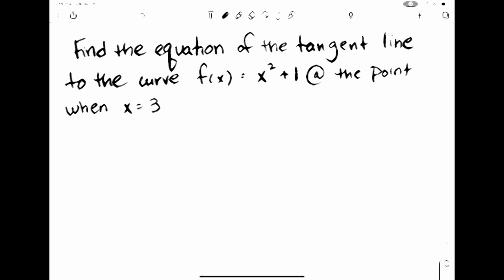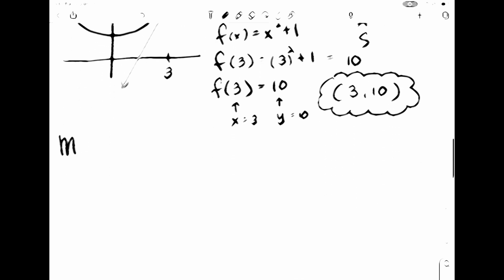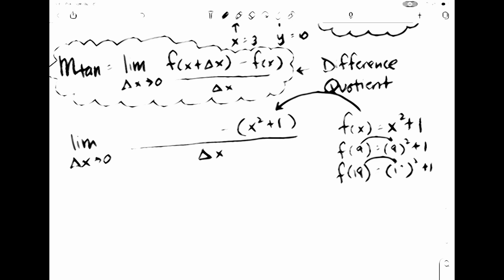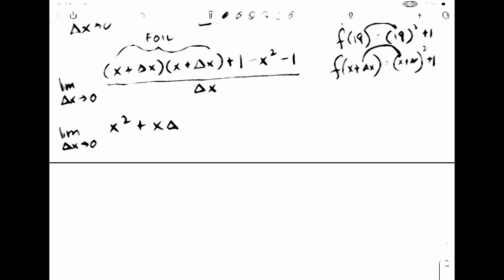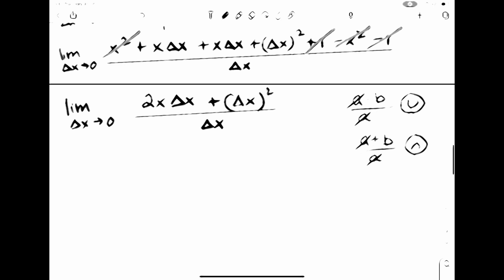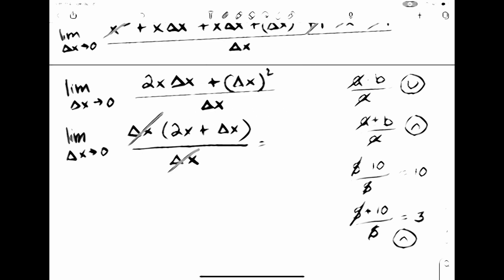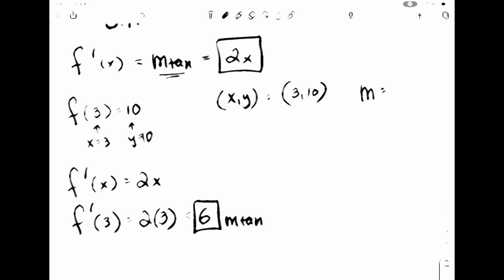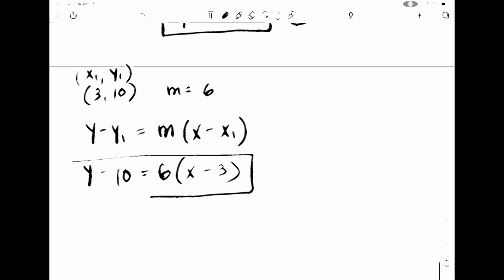Review of Chapter 4.1 Part II